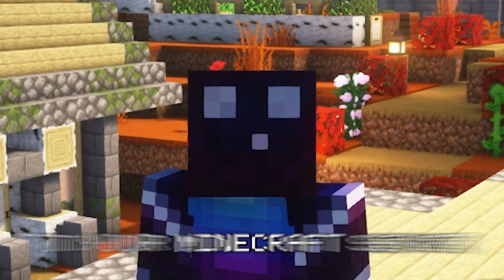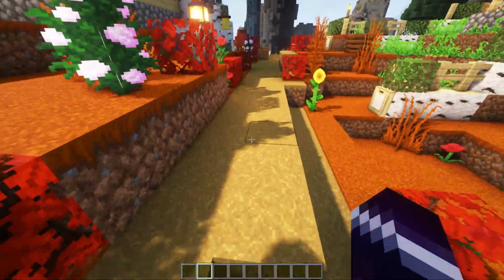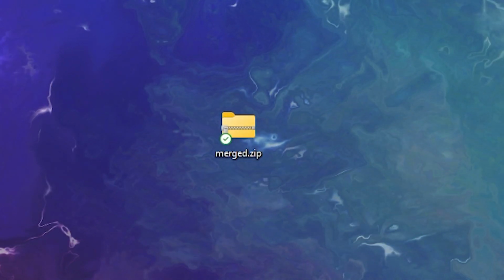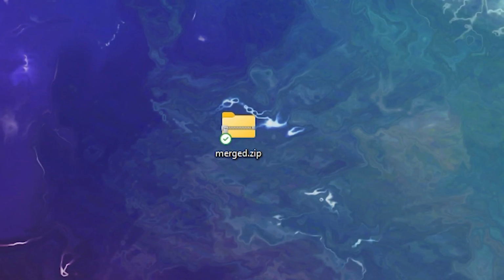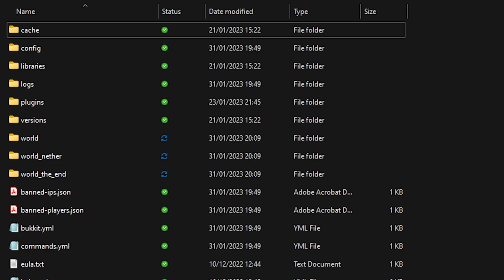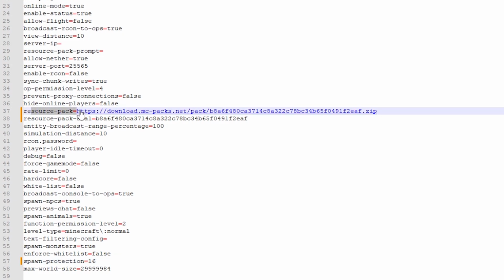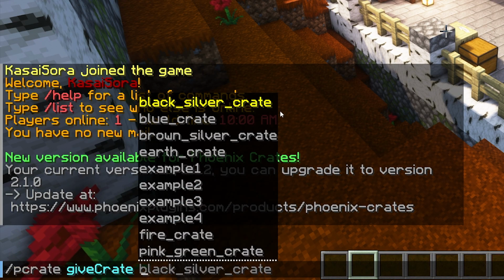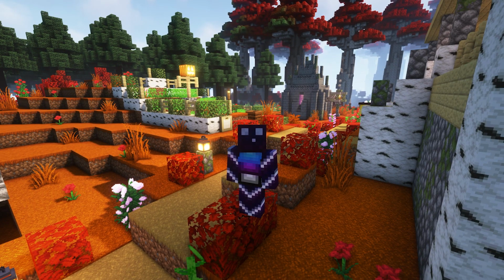Add A Resource Pack To Your Minecraft Server (Tutorial)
Add A Resource Pack To Your Minecraft Server (Tutorial). This video is all about resource packs. I'm going to show you how to add a Resource Pack to your Minecraft Server. So that every player who joins your server, will view the server in the exact way you want. It's actually extremely easy to do. It litterally just takes a single minute. And you don't need any plugin or mod installed. It's possible in pure vanilla Minecraft.

This is a NEW Minecraft 1.19.3 plugin tutorial. In todays video I'm going to show you how to add a Resource Pack to your Mincraft Server. By doing this, the Resource Pack will automatically be downloaded and installed to players as soon as they join your Minecraft Server. It's 100% free and possible in ANY Minecraft server. You don't need any Minecraft Plugin or Minecraft Mod for this. And you can do it in just a single minute, it's extremely easy. It's very cool, fun, awesome and poggers! This plugin make your Minecraft insane and amazing! It will look gorgeous. I had lots of laughs and fun. Hopefully you'll get some useful information from this video. I love Minecraft fun!

Minecraft Paper / Spigot / Bukkit Tutorial. Also BungeeCord / Waterfall / Valocity. Minecraft: Java Edition / Minecraft: Bedrock Edition Server Plugin Tutorials. These plugins come from SpigotMC and MCMarket / BuildbyBit and Github. Minecraft Plugin Tutorials / Installation Tutorials / Plugin Setup Tutorials. Plugin support. New Minecraft Plugins. Paper / Spigot Plugins. Download and Installation of Minecraft Plugins. Minecraft Plugin Showcases / Minecraft Plugin Reviews. It's KasaiSora on YouTube, not SoulStriker / The Breakdown / Diamondxr or any other. This is amazingly fun and absolutely poggers.